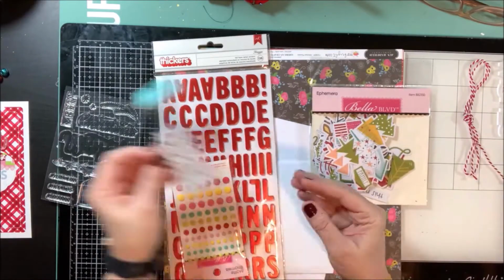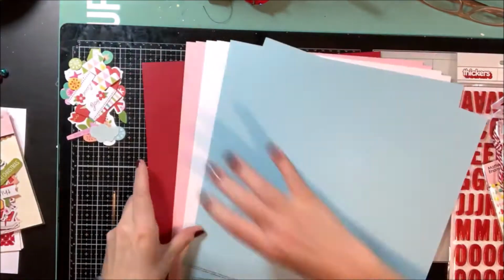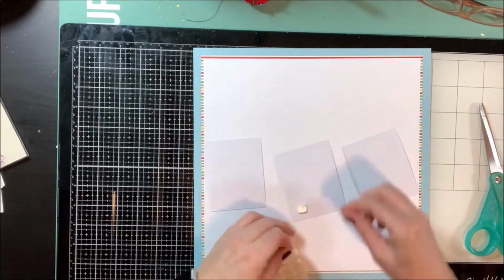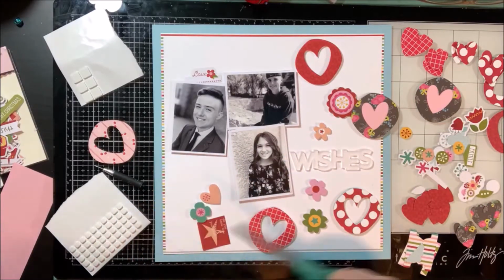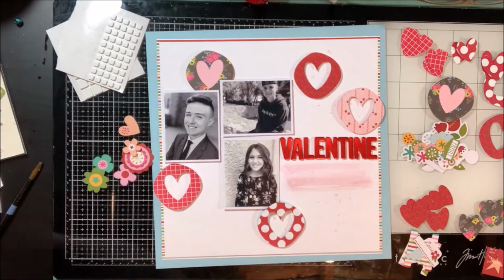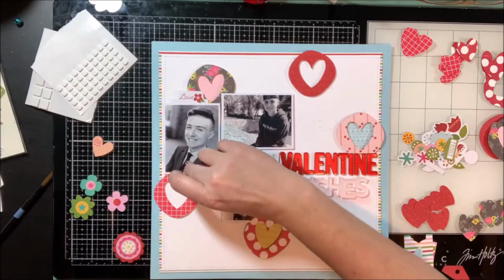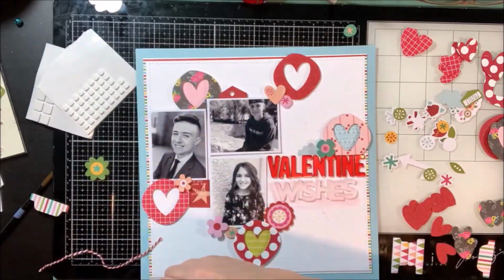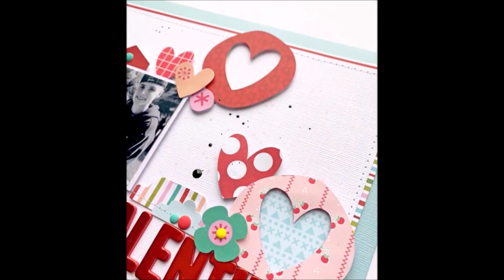Designed With Nicole Nowosad#40 Holiday kits on non holiday project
Join Creative Team member Nicole Nowosad with another video in her “Designed With”  series. This month, Nicole is creating a non-holiday themed project using supplies from our Peppermint Express holiday-themed kit!

What do you do if those supplies don't work for the photos you are working with, or what if you have nothing to go with that theme? It's simple to look through a kit and find other themes inside that will work for your project!